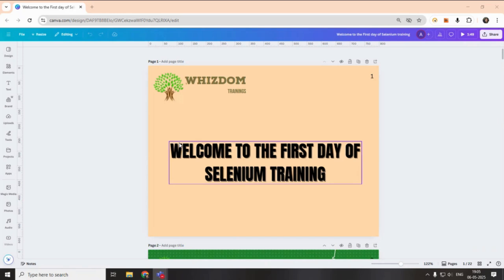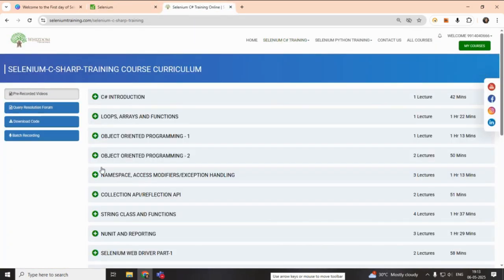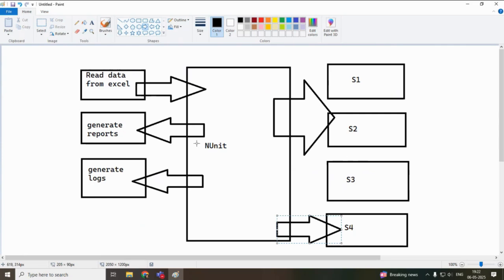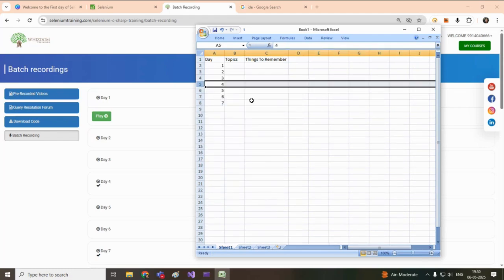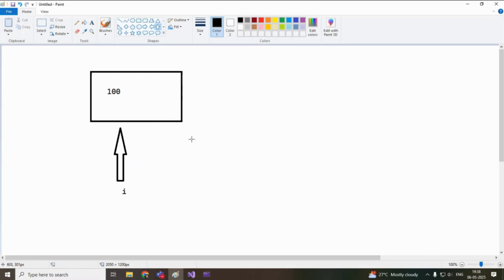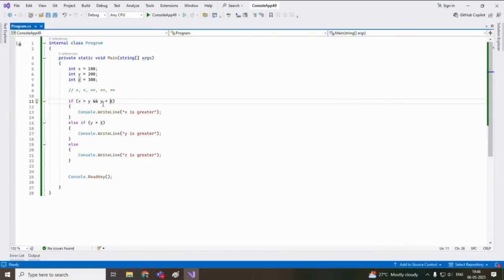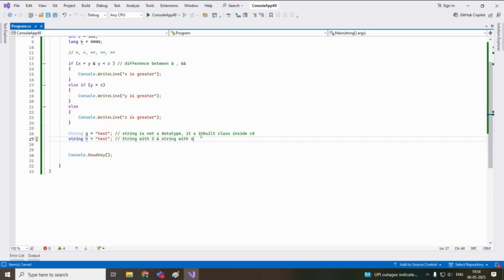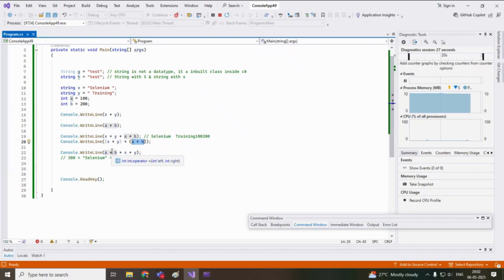Selenium C# Trial Class 1